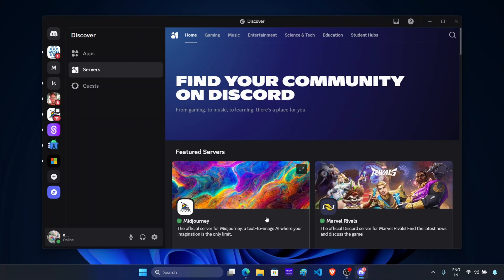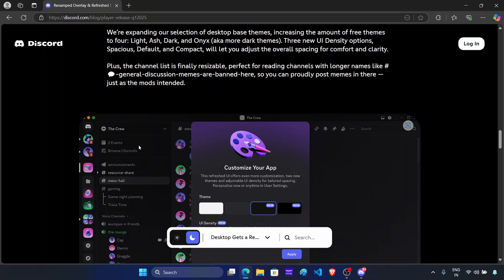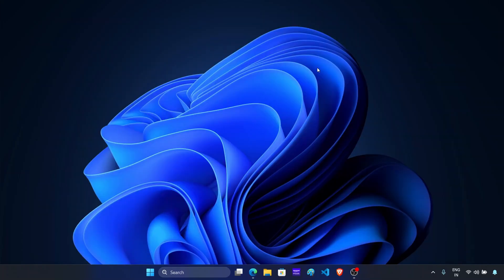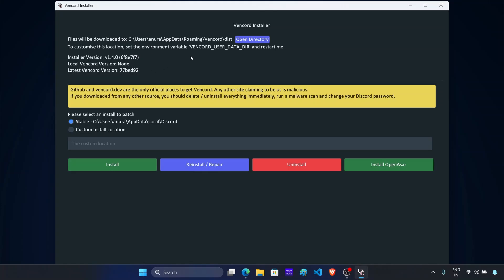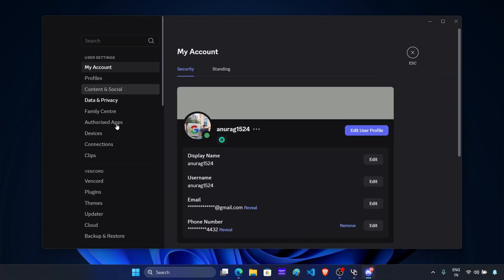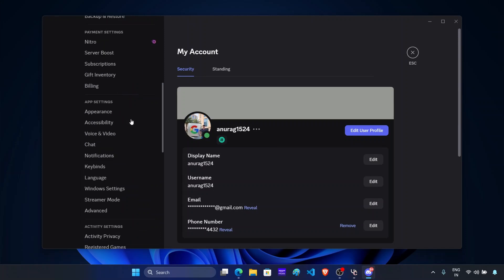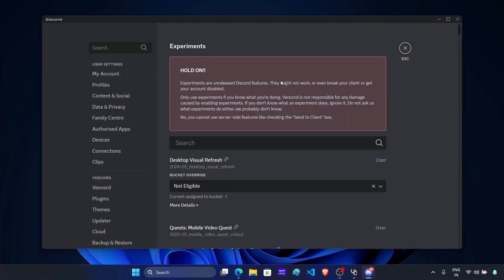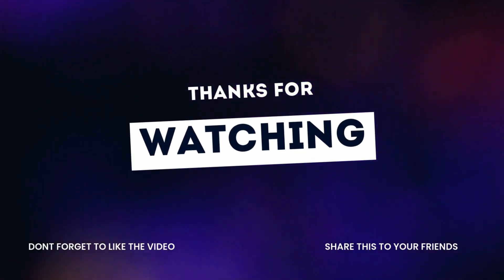How to Disable Discord New UI (March 2025)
In this video, I'm going to cover step by step instructions on how to disable discord New UI Changes March 2024 with quick and easy steps